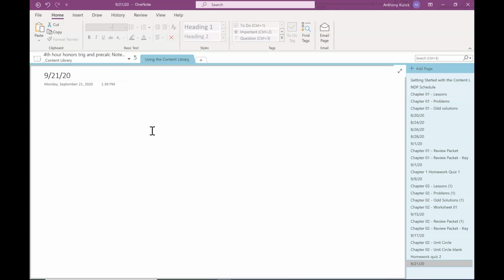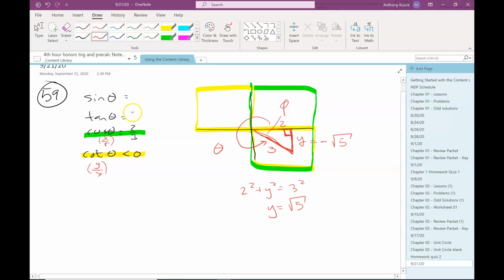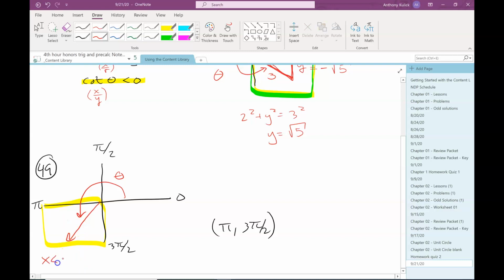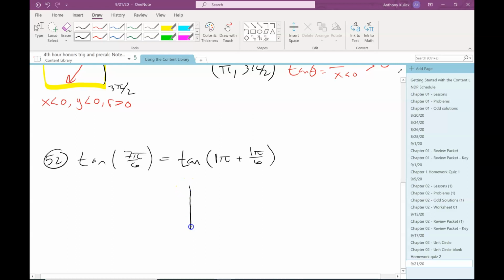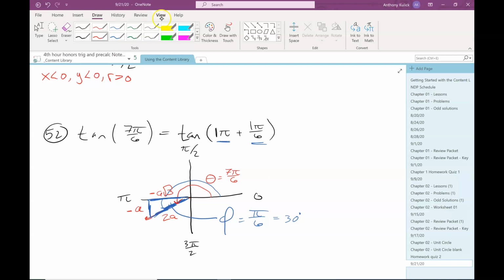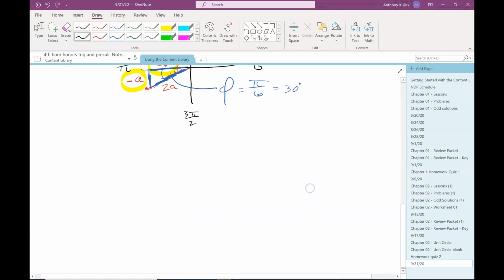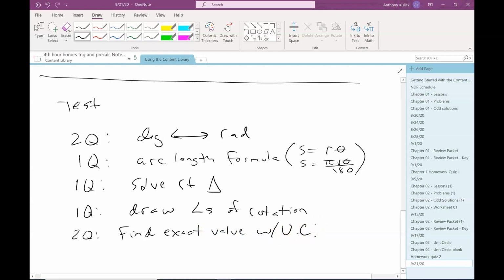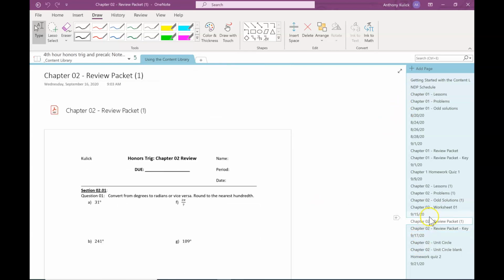9/21/20 HTPC - 4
hmwk questions; test format